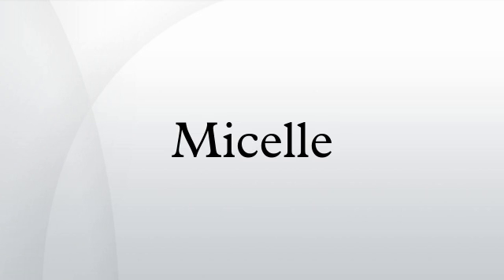Micelle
A micelle (/maɪˈsɛl/) or micella (/maɪˈsɛlə/) (plural micelles or micellae, respectively) is an aggregate of surfactant molecules dispersed in a liquid colloid. A typical micelle in aqueous solution forms an aggregate with the hydrophilic "head" regions in contact with surrounding solvent, sequestering the hydrophobic single-tail regions in the micelle centre. This phase is caused by the packing behavior of single-tail lipids in a bilayer. The difficulty filling all the volume of the interior of a bilayer, while accommodating the area per head group forced on the molecule by the hydration of the lipid head group, leads to the formation of the micelle. This type of micelle is known as a normal-phase micelle (oil-in-water micelle). Inverse micelles have the head groups at the centre with the tails extending out (water-in-oil micelle). Micelles are approximately spherical in shape. Other phases, including shapes such as ellipsoids, cylinders, and bilayers, are also possible. The shape and size of a micelle are a function of the molecular geometry of its surfactant molecules and solution conditions such as surfactant concentration, temperature, pH, and ionic strength. The process of forming micelles is known as micellisation and forms part of the phase behaviour of many lipids according to their polymorphism.